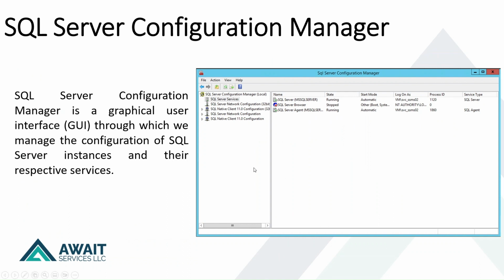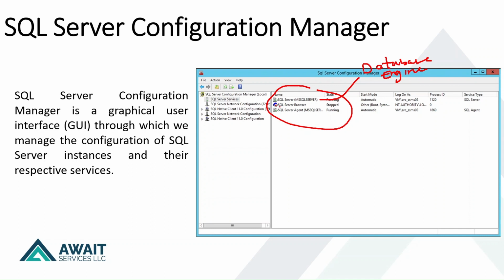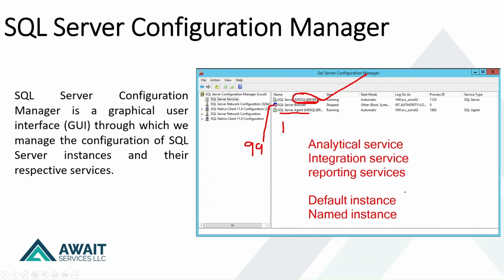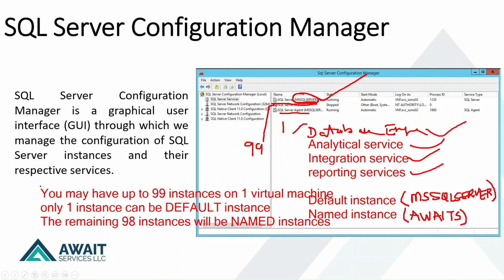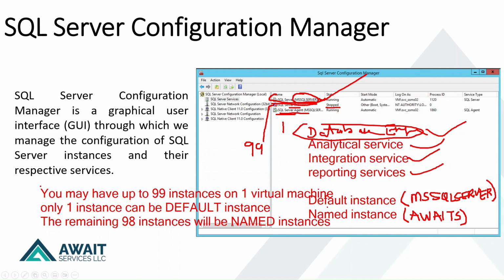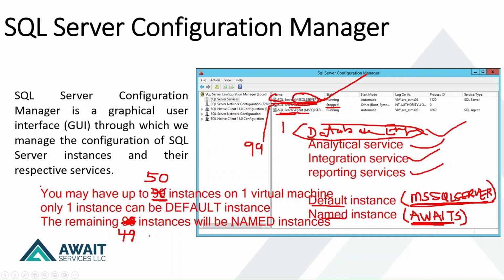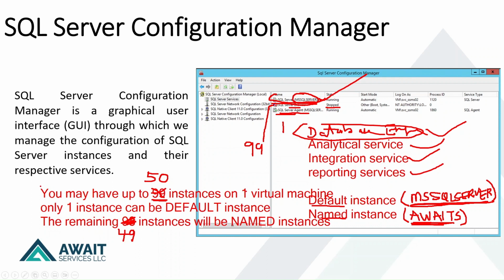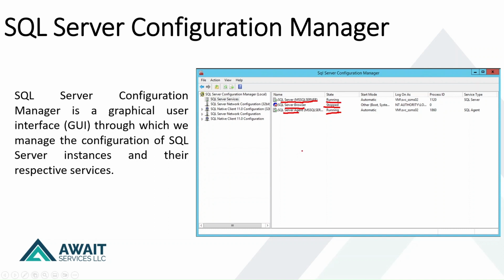Microsoft SQL Server Configuration Manager